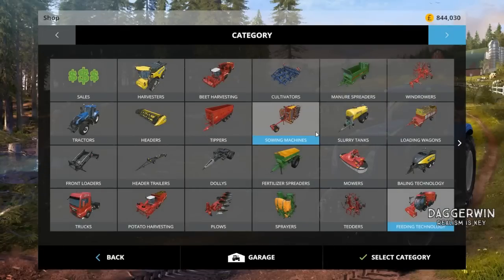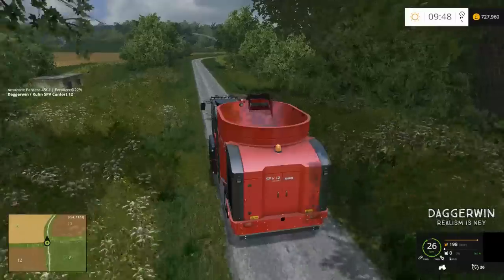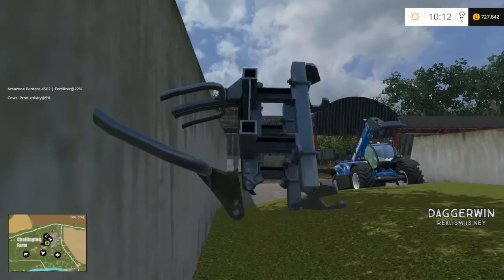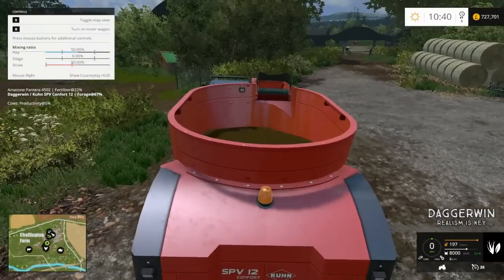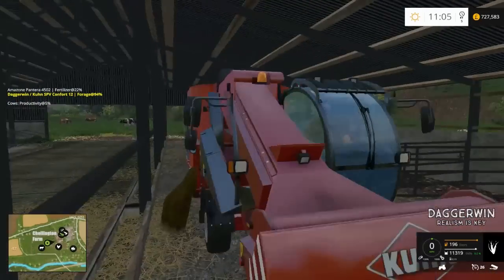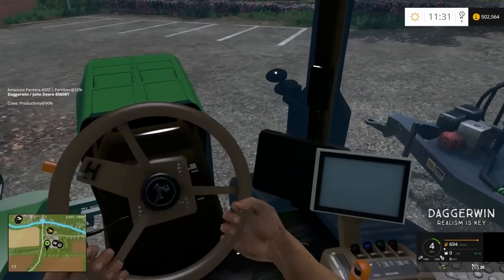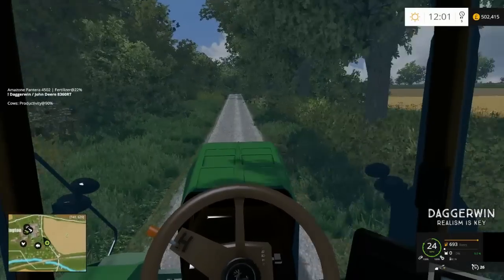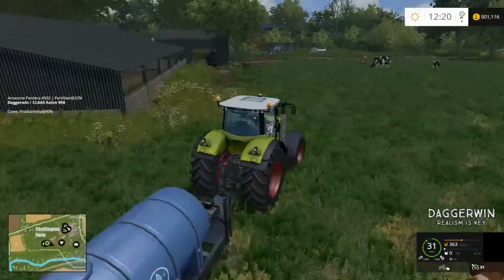Let's Play Farming Simulator 15 | Chellington Extended | Episode 2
Credits
Map makers

Petorious (Initial stages)
Oxygendavid

Testers

Lead tester
profarmer40

Testers
JDB14
Benw11
dave101
egghead

Map Objects

credits
Mfg Bernascht
von kyokoyama777
CHRIS1988
Kolbenfresser
Luculus
marhu
Decker_MMIV
THomas
SirJoki80
Dorset
WBF
chris7710
petorious
NI Modding
BulletBill83
LJW modding
fatian
javieroo7
juanathan
lsm modding
chriss 1988
kolbenfresser
zefir
mafia73
csmc
jauchebpaule
kazura
creative modding
imschonenwildcott
coufy
vanillaice87
Larsen modding
webalizer
sandgroper
vortex designs

MODS used in this series up to this episode:
Credits - Smety

Credits - Bullet, Fruktor

Credits - Xentro

Credits - webalizer

Credits - Giants

Credits - Giants

Credits - Giants

Credits - Giants

Credits - Giants

Credits - Giants

Credits - Smety

Claas Lexion 750TT
Credits - Model – sfm-modding
Conversion to LS15 – SIID, Lookee86
Amendments concerning the physics of driving a combine – Pawulon
Repairs to a foul the headers – vnsfdg2

Credits are as follows
Script: Decker_MMIV
Polish translations by: Ziuta & spinah
Hungarian translations by: pokers
Italian translations by: DD ModPassion
French translations by: bbj89
Russian translations by: Gonimy_Vetrom
Original addSpecialization: Xentro
Some German translations by: DrUptown

Credits  - Desperados93

Credit - Edmund

Ur-Skript Autopilot: Zartask
LS09 Skript Autopilot: Mr. F
LS11 Skript Autopilot für Mähdrescher: gotchTOM
LS13&LS15 und Umbau Mogli aka biedens

Credits - LINDBERGMODDING, RAFAZ, SERIOUSMODS